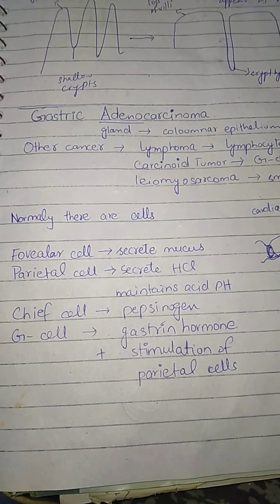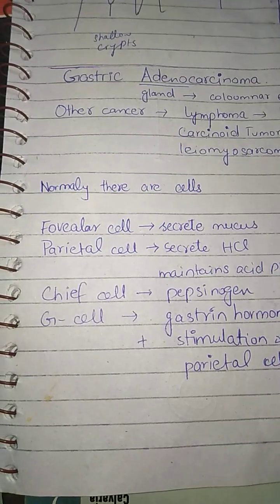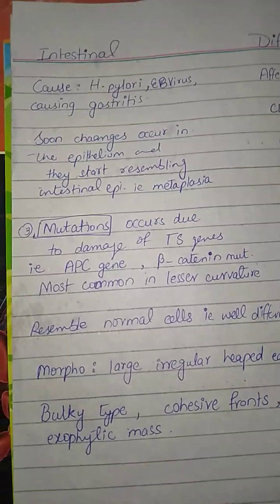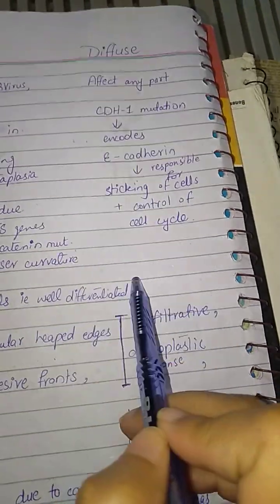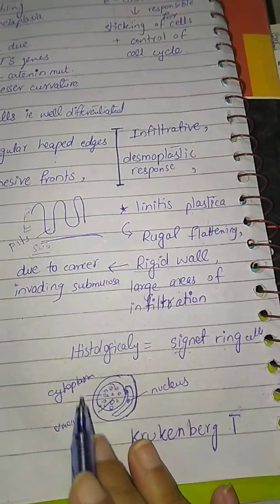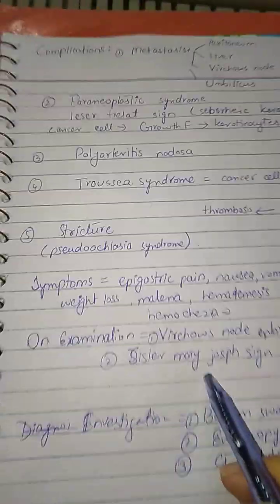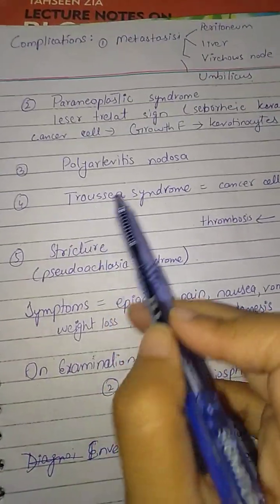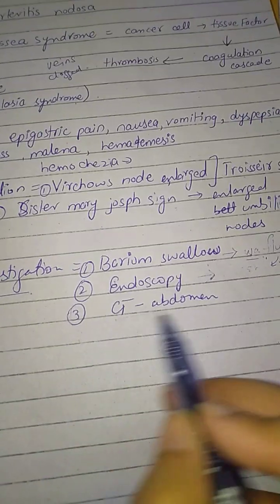gastric cancer | pathology |diagnosis| treatment